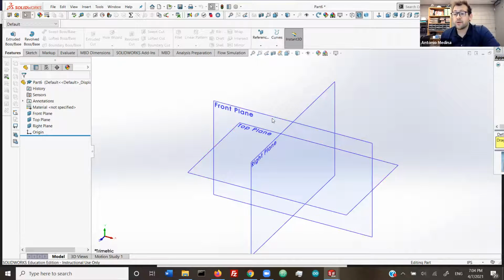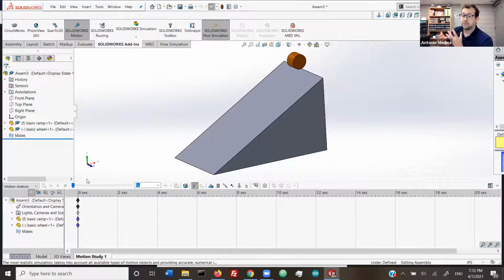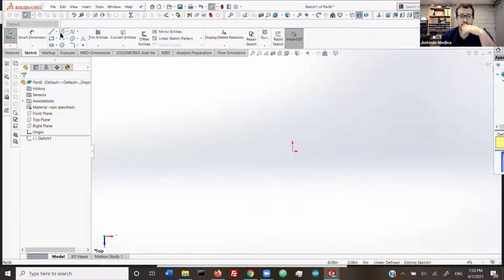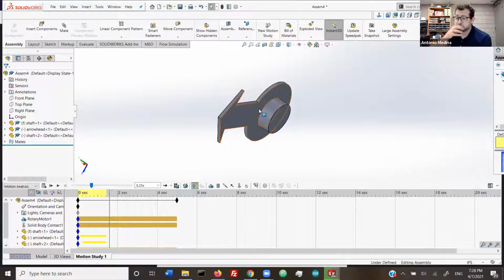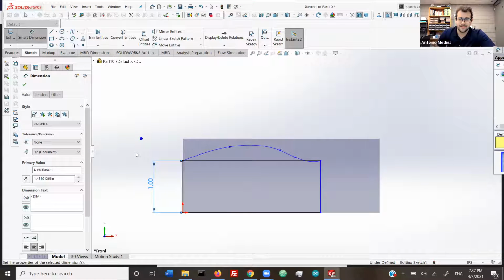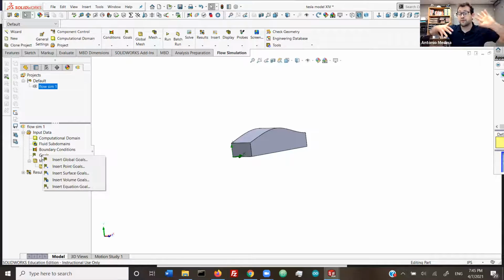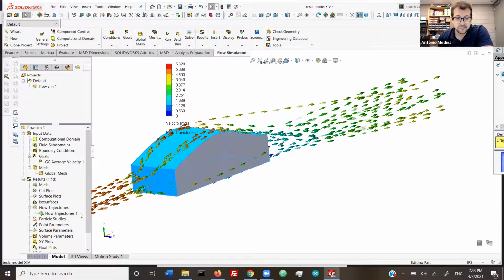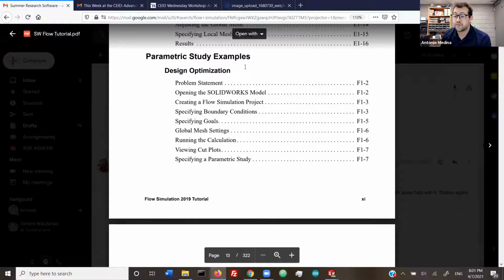CEID Workshop: Advanced CAD with Simulations!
In this virtual CEID workshop, Design Fellow Antonio explores different ways to animate and simulate complex dynamics and physical environments on 3D modeled parts. From incorporating gravity, motors, engines, and air flow analysis, leverage the power of CAD to bring your ideas to life!